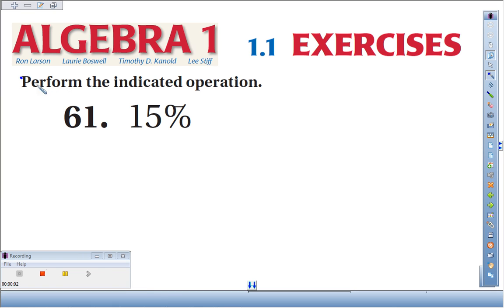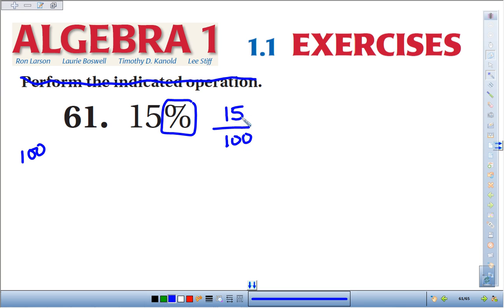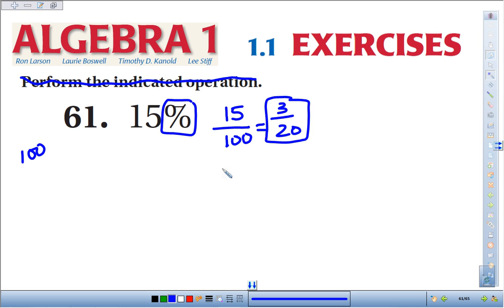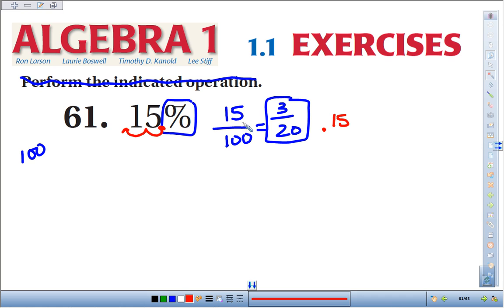1 1 61